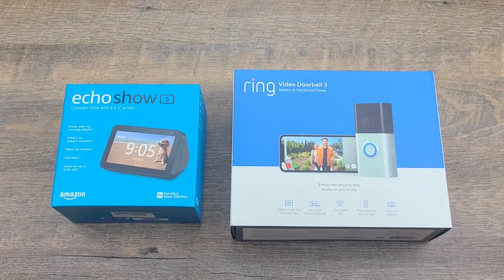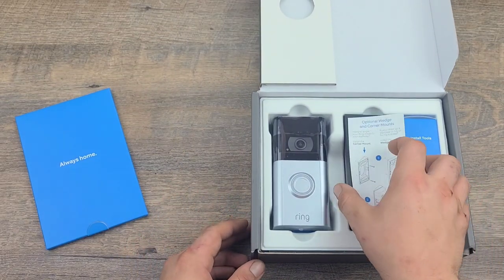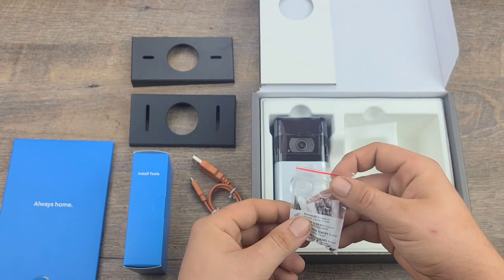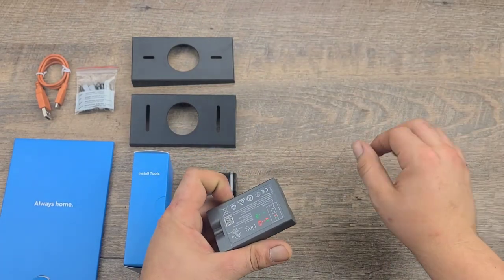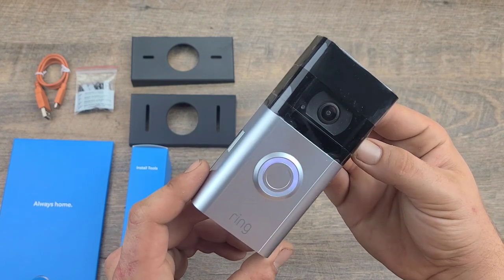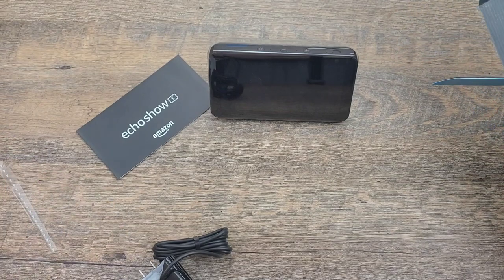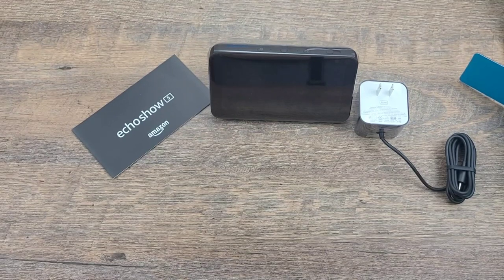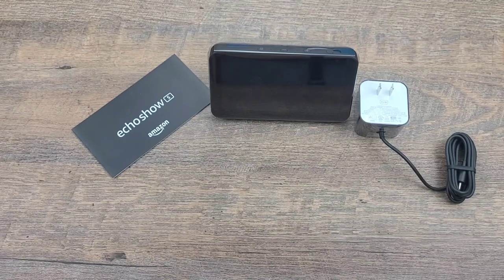AMAZON RING VIDEO DOORBELL 3 & ECHO SHOW 5 HOME SECURITY CAMERA REVIEW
AMAZON RING VIDEO DOORBELL 3 & ECHO SHOW 5 HOME SECURITY CAMERA REVIEW This is a great smart home security camera with Alexa built-in! Upgrade your home security and feel safer with the Ring Video Doorbell 3. No more stolen packages or unknown visitors. Know who's on the other side of the door no matter where you are.

Ring Video Doorbell 3 with Echo Show 5

Ring Video Doorbell 3 – enhanced wifi, improved motion detection, easy installation

MORE AMAZON PRODUCTS:
Blink Outdoor and Indoor – wireless, HD security cameras with two-year battery life and motion detection – 6 camera kit

Blink Outdoor – wireless, weather-resistant HD security camera with two-year battery life and motion detection – 5 camera kit

Blink Indoor – wireless, HD security camera with two-year battery life, motion detection, and two-way audio – 5 camera kit

Blink Mini – Compact indoor plug-in smart security camera, 1080 HD video, motion detection, night vision, Works with Alexa – 2 cameras

Echo (4th Gen) | With premium sound, smart home hub, and Alexa | Charcoal

Echo Dot (4th Gen) | Smart speaker with Alexa | Twilight Blue

Echo Dot (4th Gen) Kids Edition Panda

Fire TV Stick with Alexa Voice Remote (includes TV controls) | HD streaming device | 2020 release

Amazon's Luna Controller – The best controller for Luna, Amazon’s new cloud gaming service

FRIEND19Z9SABONUS

2020 Newest Dell Inspiron 15.6" HD Business Laptop Intel 4205U, 12GB RAM, 256GB PCIe SSD + 1TB HDD Wireless AC, Bluetooth, Win10 Pro 32GB PCS USB Card

|Lighting|
MountDog Softbox Lighting Kit w/ Boom Arm Hairlight

|Phone Mount|
Saiji Flexible Long Arm Phone Mount

|Drone|
DJI Mini 2 Fly More Combo

"True Religion in my ThreadBeast Basic Box???"